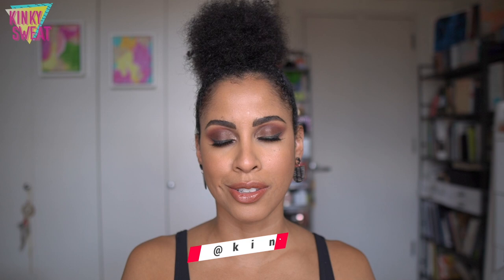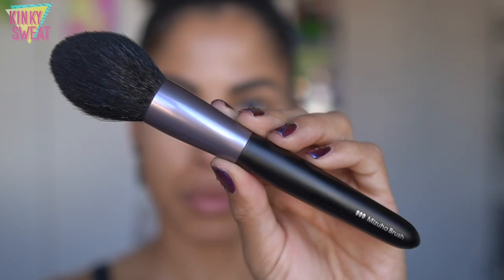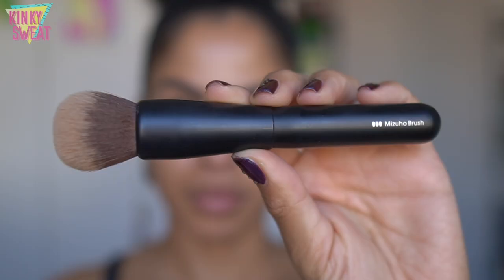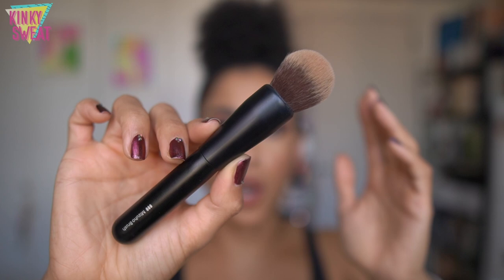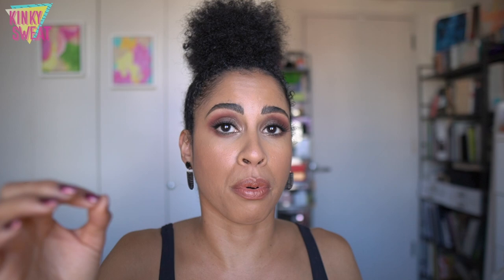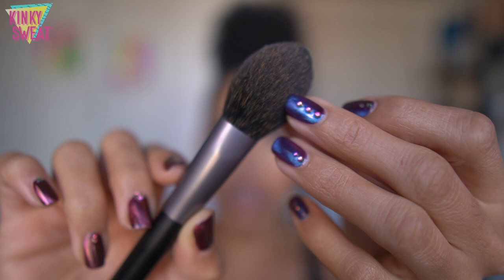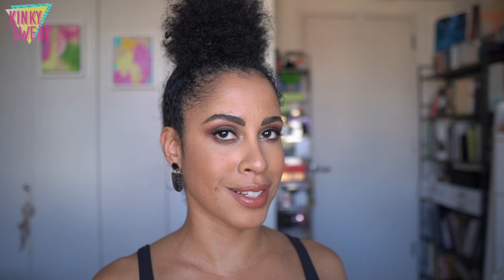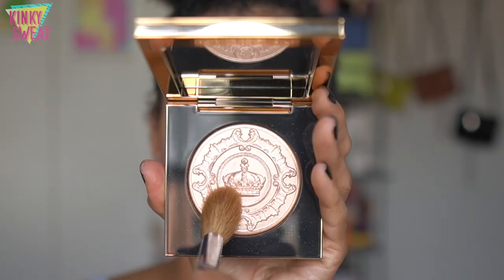MIZUHO // The CMP + MB Series | Alicia Archer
Fude Beauty

➡️ TIMESTAMPS
0:00 Hi Frenzzz
0:58 Brand Overview
3:08 The Fude Difference
4:03 CMP Series Intro + CMP510 *
6:25 CMP514 *
9:27 CMP527 *
11:04 CMP521 *
12:05 MB Series Intro + MB114 *
14:43 MB101 *
16:38 MB125 *
18:37 MB124 *

Lisa Eldridge The Foundation No. 22
Suqqu The Cream Foundation 040
PML Concealer “LM14”
PML Sublime Perfection Under Eye Blurring Powder “Yellow”
Suqqu Signature Colour Quad "Akegage"
Suqqu Pure Colour Blush "Tsubomizaki"

➡️ NAILS
Cirque Colors
Illusion Collection: Limited Edition
Left Hand: Paradox
Right Hand: Kinetic
Northern Light Crystals: I think these were limited 😫

➡️ EARRINGS
Aberline Belle Designs

KINKYSWEAT
➡️ LOGO?
▶︎ Fude Beauty
KINKYSWEAT5

➡️ SKIN TYPE!?

🌧  p o r o s i t y: Low